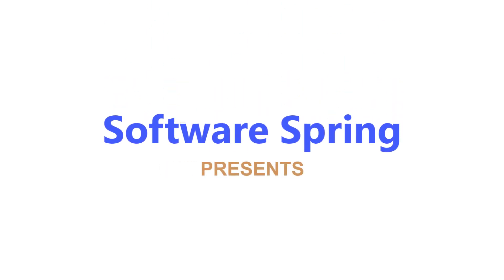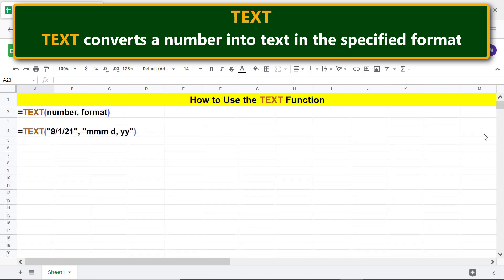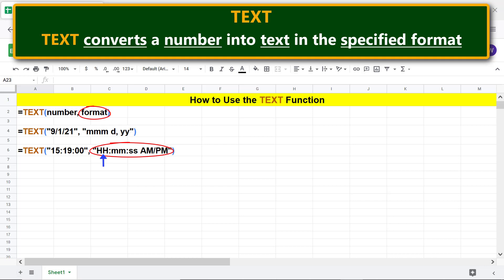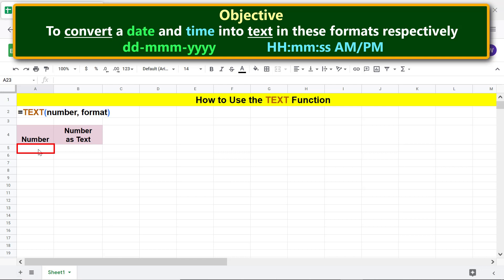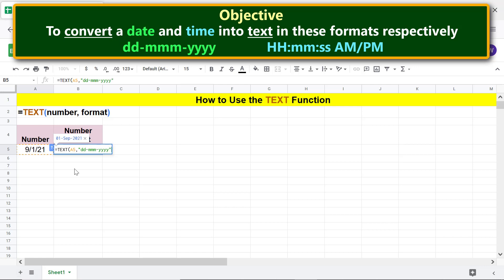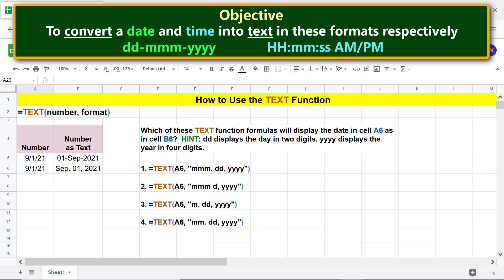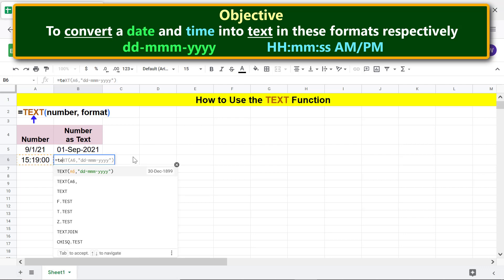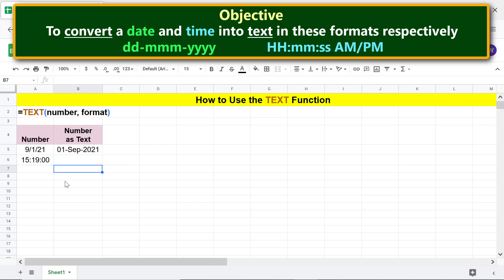Google Sheets TEXT Function | Convert Number to Text | Spreadsheet Tutorial | Formula | Quiz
The Google Sheets TEXT function converts a number into text using the specified format.  You can use the TEXT function, for example, to convert date or time into text. Another example of the use of TEXT is to format a whole number to a decimal number.

In this tutorial, we will use the Google Sheets TEXT function to convert
date and time into text.

WEEKDAY function returns the day number of the week, and WEEKNUM
returns the week number of the year, of a specified date.

Here is the format of the TEXT function formula:

=TEXT(number, format)

TEXT is the name of the function.

number is the number to convert to text.

format is the display pattern, which is enclosed between quotation marks, of the text.

In this tutorial, we will look at the format patterns only for displaying date and time as text:

d=Displays the day of the month as one digit, if the day is between and including 1st and 9th of the month. Other days are displayed as two digits by default.

dd=Displays the day of the month as two digits, if the day is between and including 1st and 9th of the month.  Other days are displayed as two digits by default.

ddd=Displays the first three letters of the day's name.

dddd= Displays the full name of the day.

m=Displays the month as a one- or two-digit number, or the number of minutes in a time.

mm=Displays the month as a two-digit number, or or the number of minutes in a time. The default display will be the month, if hours or seconds, in the time, is not specified.

mmm=Displays the first three letters of the month's name.

mmmm=Displays the full name of the month.

mmmmm=Displays the first letter of the month.

yy=Displays the year as two digits.

yyyy=Displays the year as four digits.

HH or hh=Displays the hour, using a 24-hour clock or a 12-hour clock respectively.

ss=Displays the seconds in a time.

ss.000=Displays the milliseconds in a time.

AM/PM=Displays hours, using a 12-hour clock and AM/PM, based on the time of the day.

Let's look at two examples of the TEXT function formula:

Example 1

=TEXT("9/1/21", "dd-mmm-yyyy")

The above text function returns:

01-Sep-2021

Example 2

=TEXT("03:19:00", "HH:mm:ss AM/PM")

Note the "HH" in the format pattern refers to a 24-hour clock.

03:19:00 PM

Take a look at this video tutorial, which gives the steps to use the Google
Sheets TEXT function, to convert date and time with text, with examples.